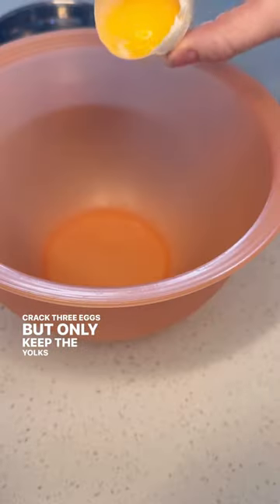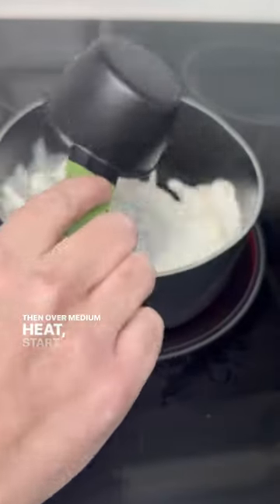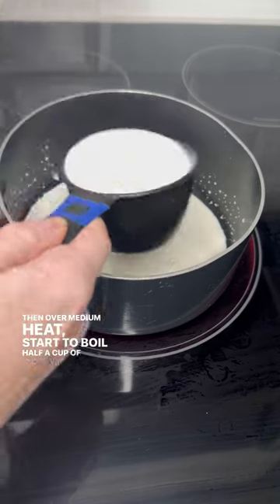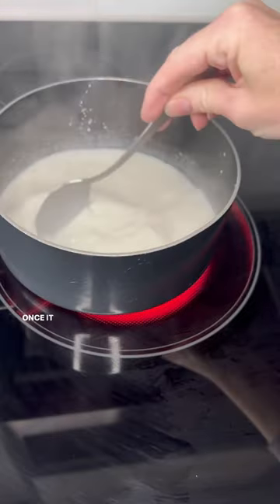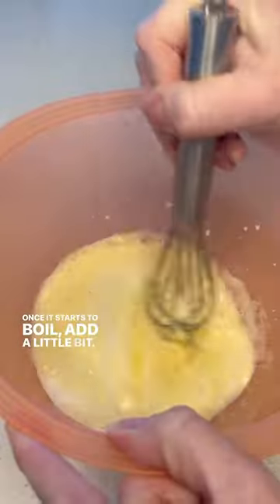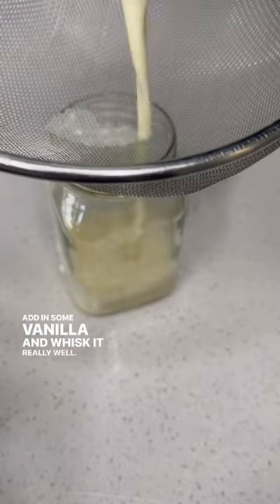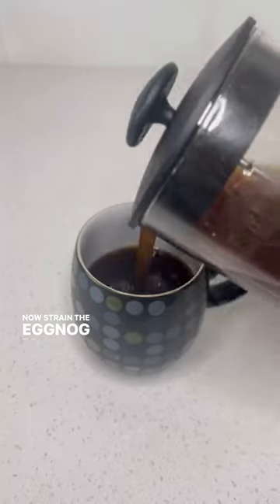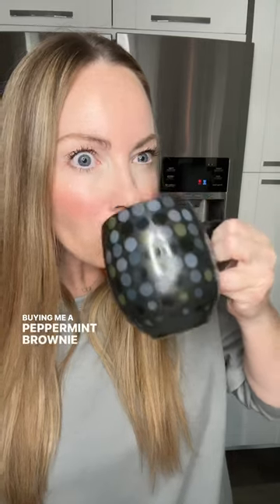Learn with Evy: Home Made Eggnog